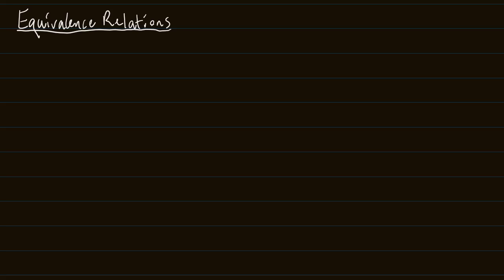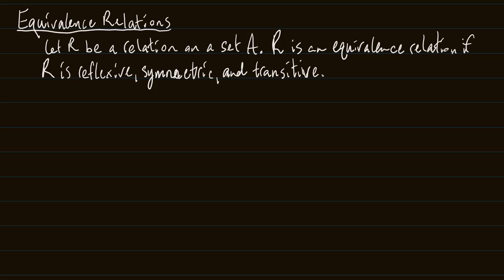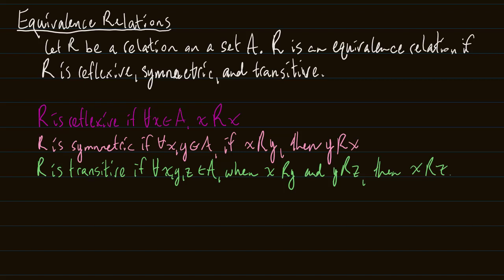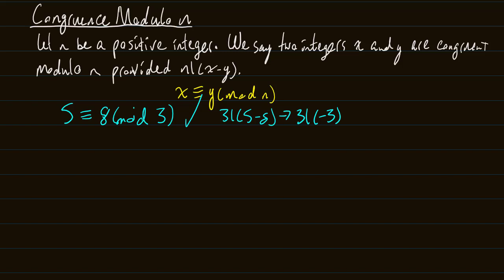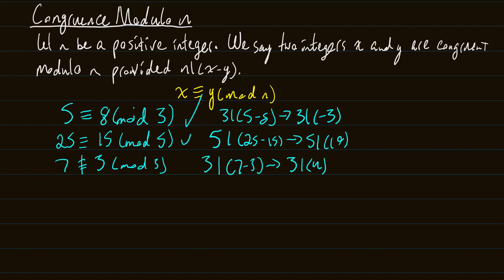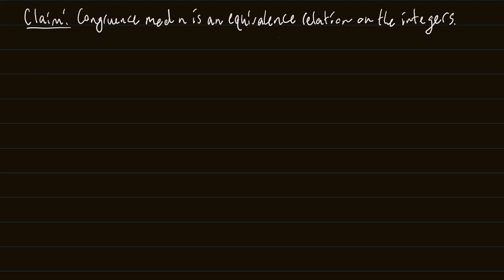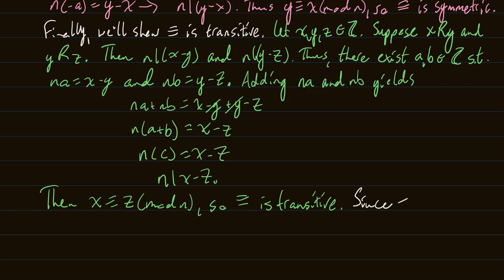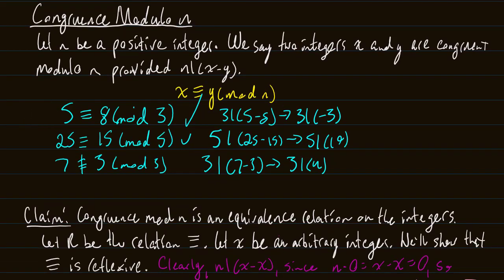DISCRETE MATH - Equivalence Relations and Congruence Modulo n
In this video we talk about equivalence relations. We use the relation congruence modulo n as an example and prove that this relation is an equivalence relation, which leads into our discussion of equivalence classes for next time.